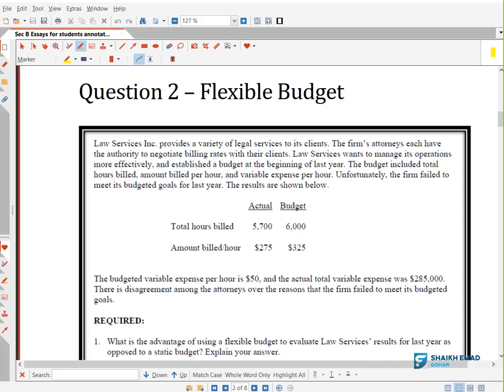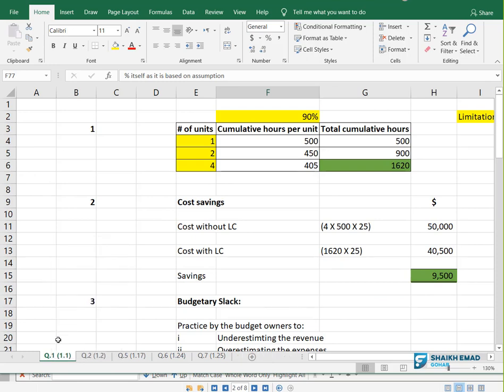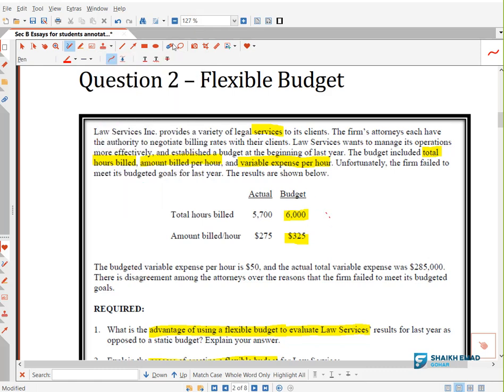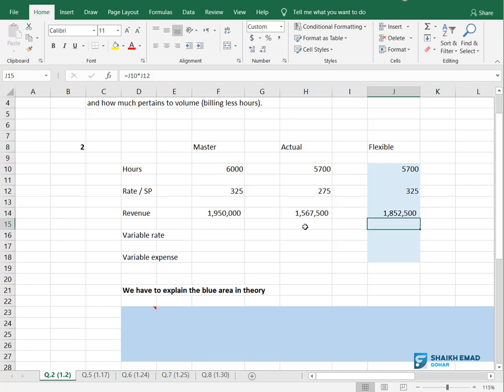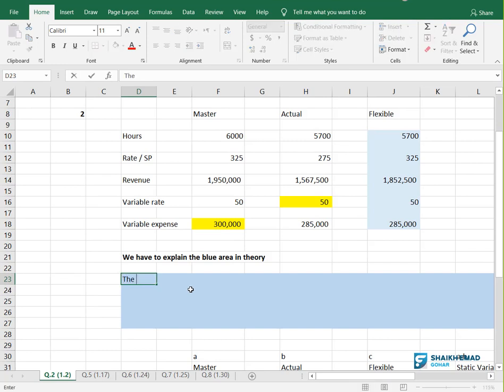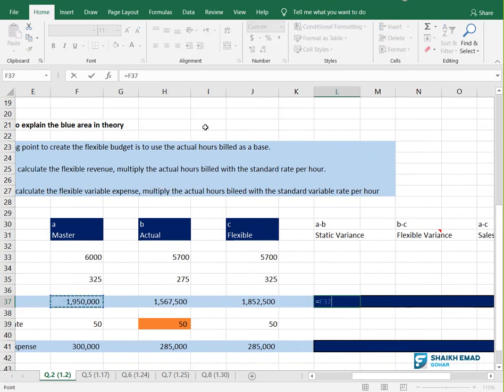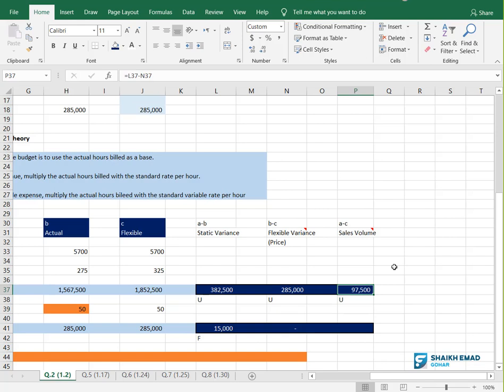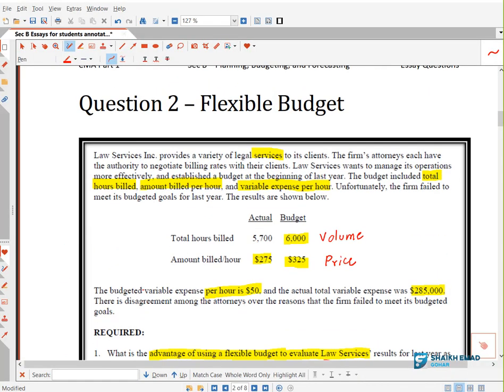CMA USA Part 1 - Essay Question # 2 - Law Services - Flexible Budget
This video explains the essay question from IMA Support Package named (Law Services) which covers the topic of Flexible Budget from CMA USA Part 1 syllabus.